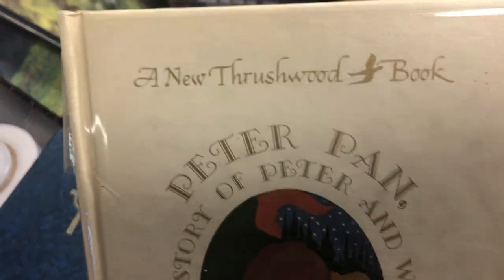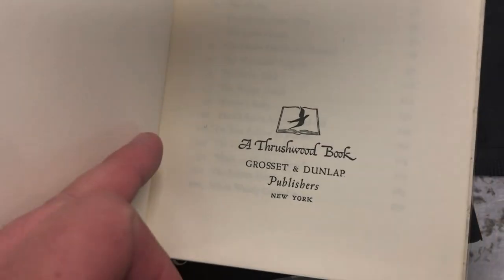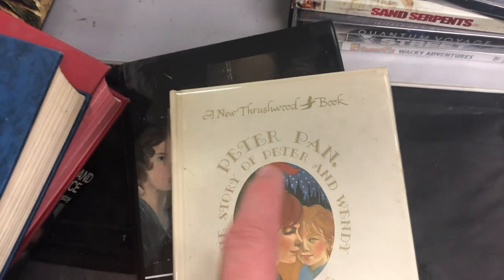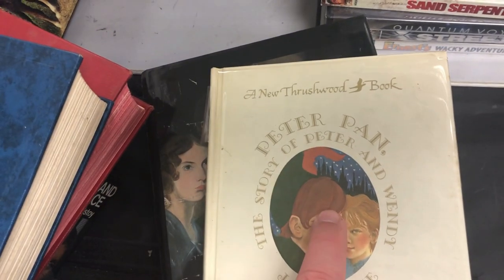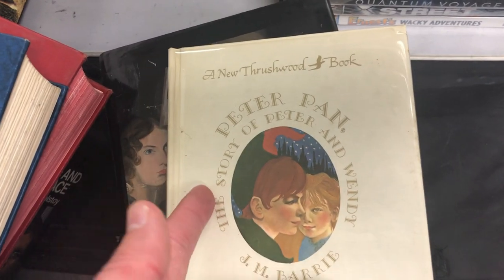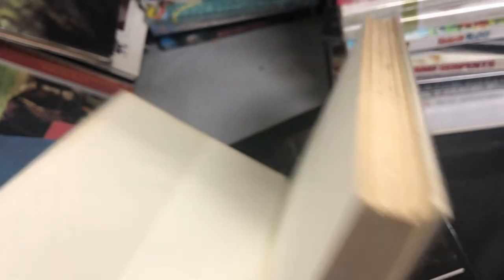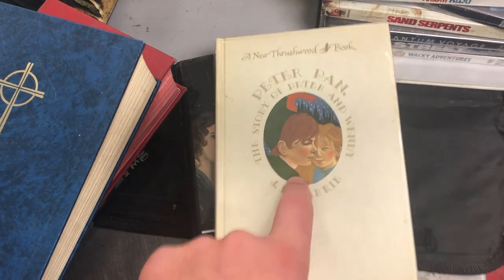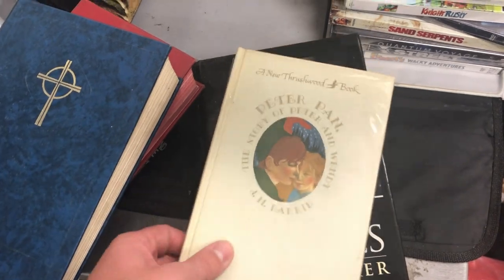Blake Thought He Struck Gold. The Truth Was a Little More Interesting...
This is what happens when you fill a uhaul full of rare, vintage, and antique books from someone who has a collection that spans over 150 years.

Peter Pan 1911, Peter Pan First Edition, Rare Books, Hoarder House, New Thrushwood, Reselling, Antique Books, Vintage Books.